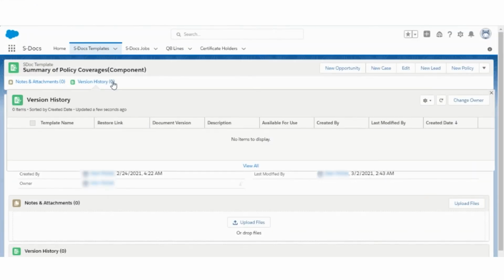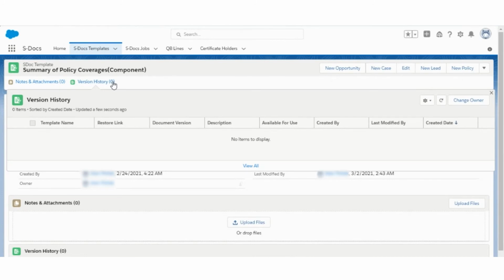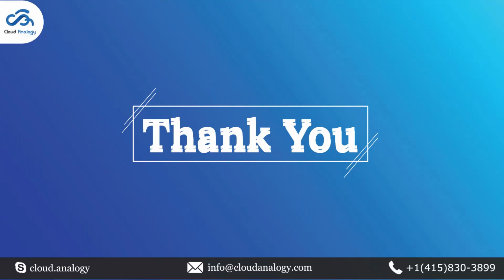Creating Templates & Rendering In S-Docs | S-Docs Salesforce Tutorial